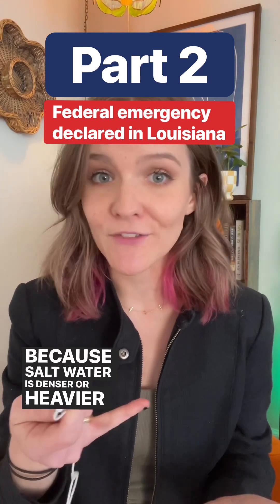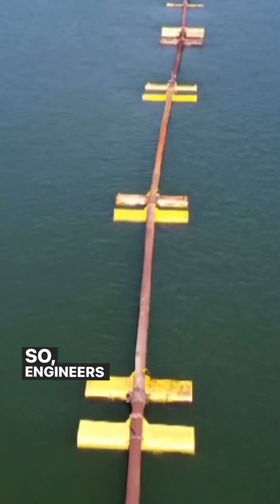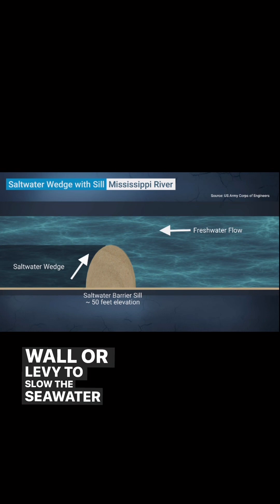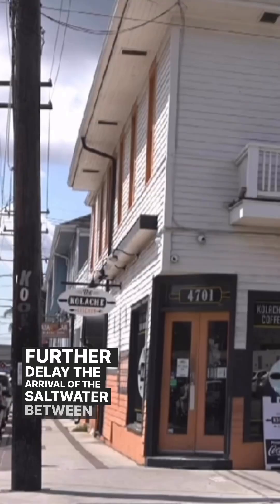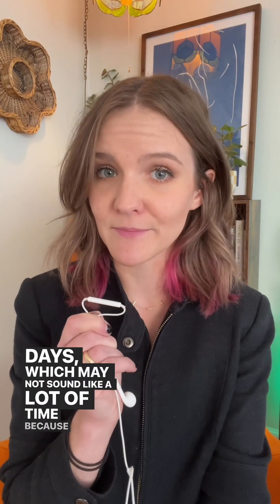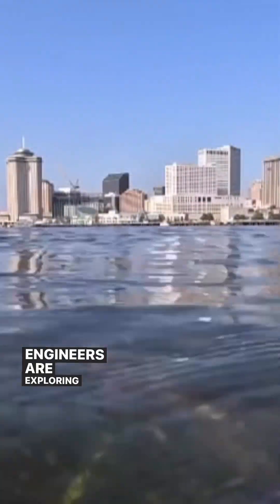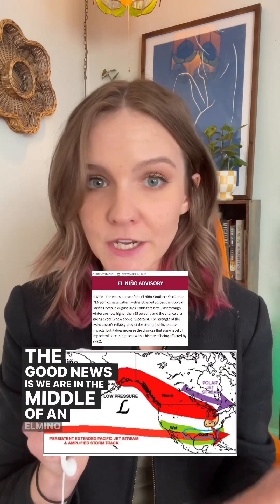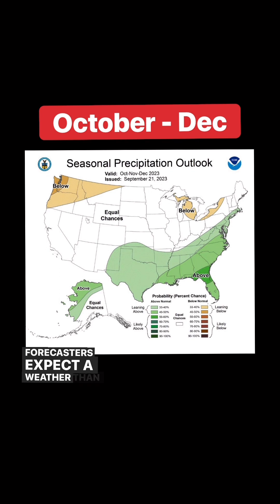Saltwater is moving up the Mississippi River (Part 2)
Louisiana saltwater intrusion explained.